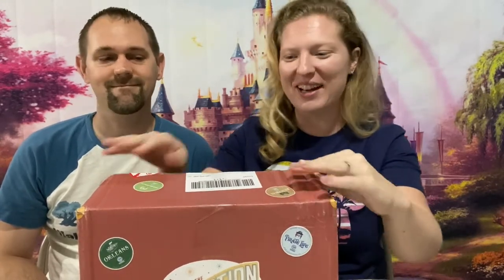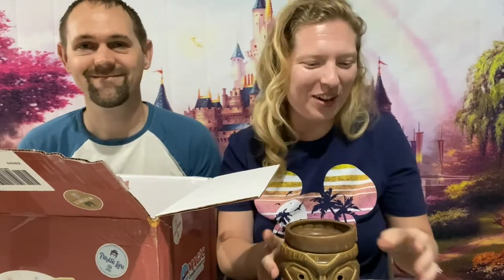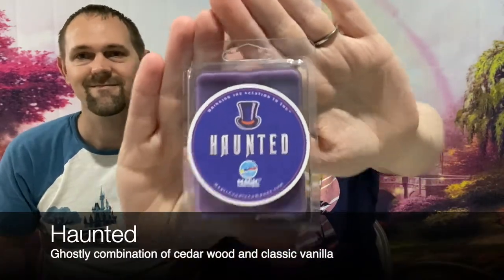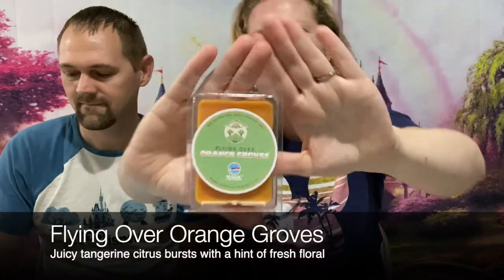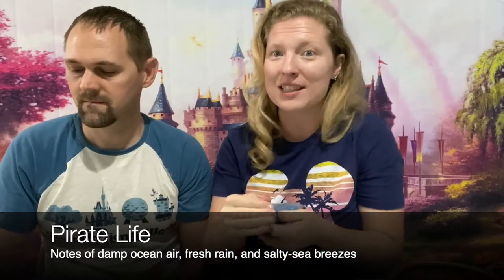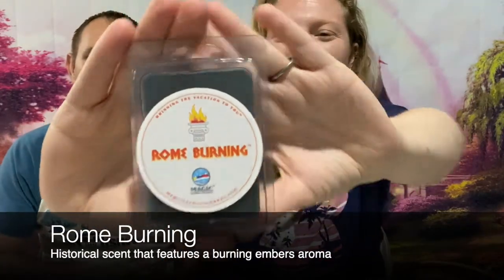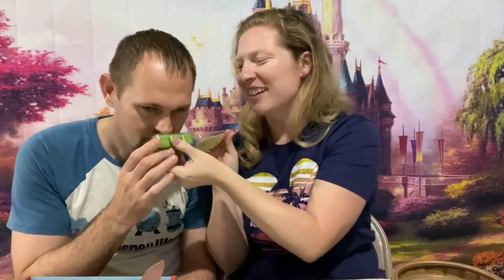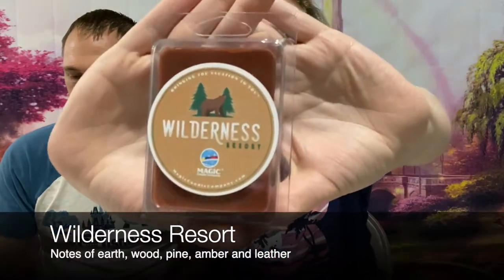Magic Candle Company Top 10 Disney Wax Melts!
Today we're opening up a box from the Magic Candle Company, reviewing the Top 10 Wax Melts and Tiki Warmer! We're sharing our thoughts on how well the wax melts capture the most popular Disney scents, and ranking our favorites!